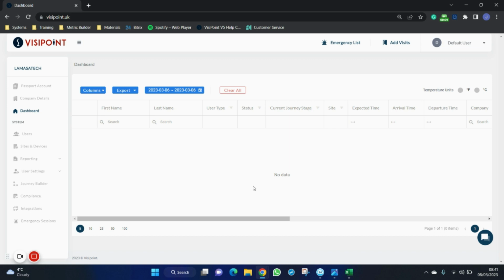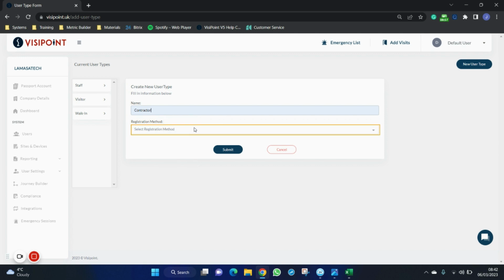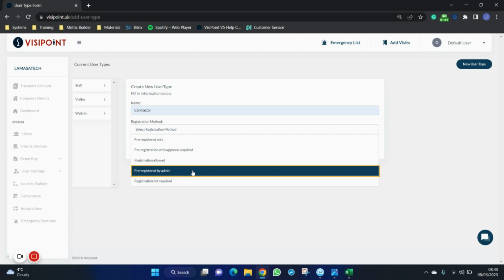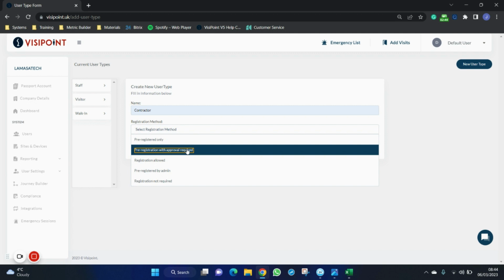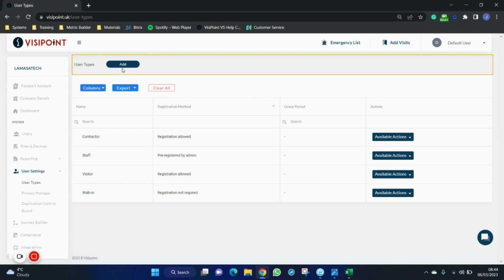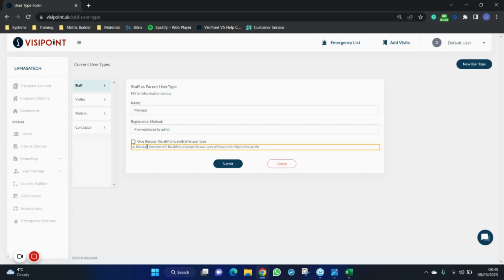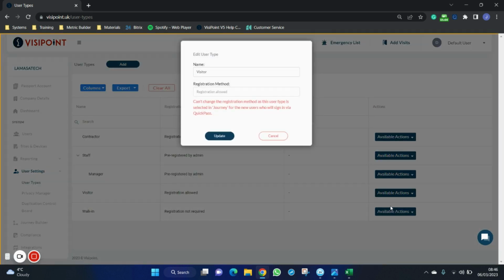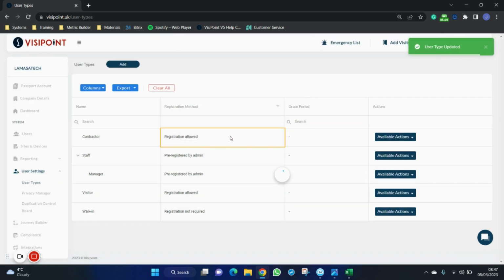VisiPoint V5 - Create and Edit User Types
Welcome to VisiPoint. In this series, we'll walk you through how to set up your dashboard and help you to get started using our system.

Episode 2 - Learn how to create different user types and set the rules for how they sign in on your kiosks.